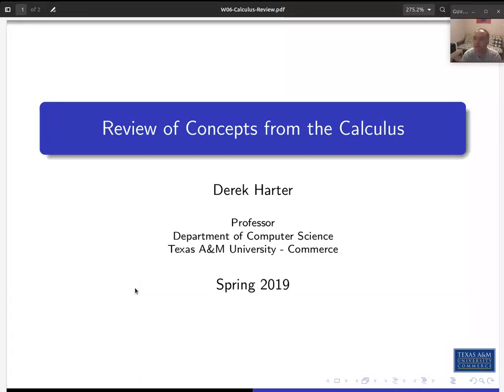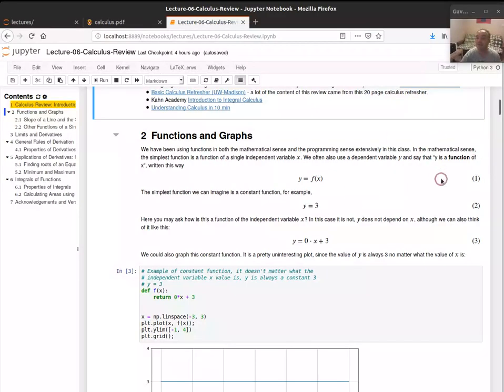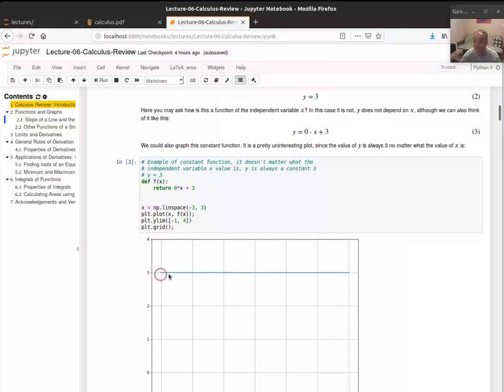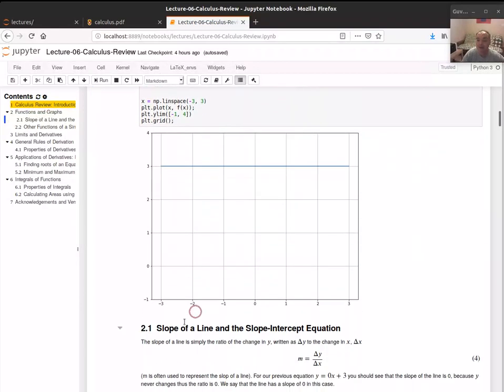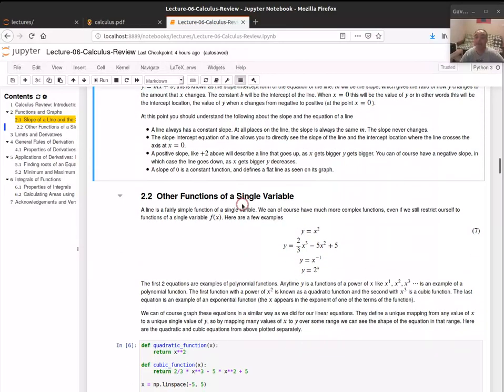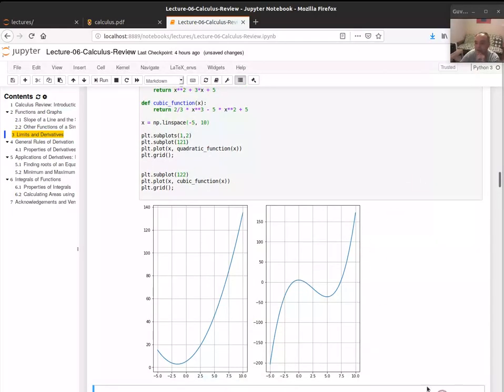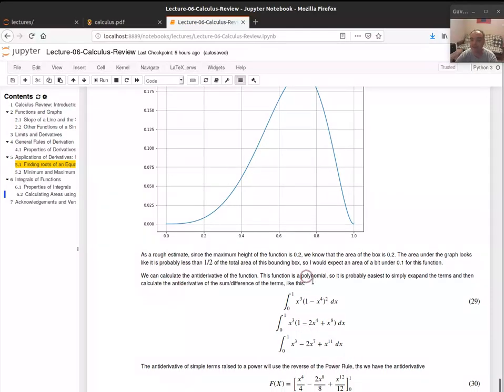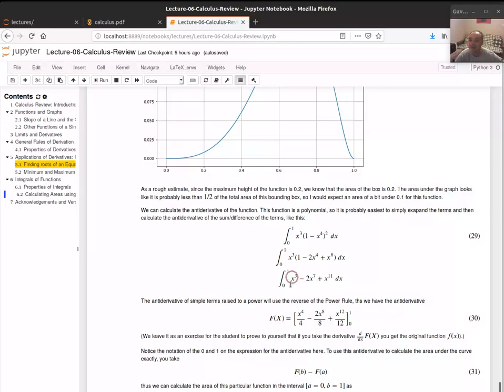CSci 574 Machine Learning : U00-3 Calculus Review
Unit 00, Video 03 - Calculus Review

A review of some of the concepts from Calculus.  We cover slopes and derivatives, and basic integrals and derivatives.  We briefly talk about finding roots and minima/maxima using the derivatives of functions.